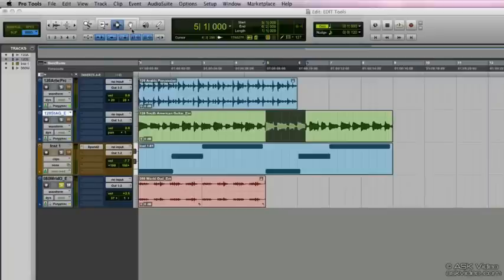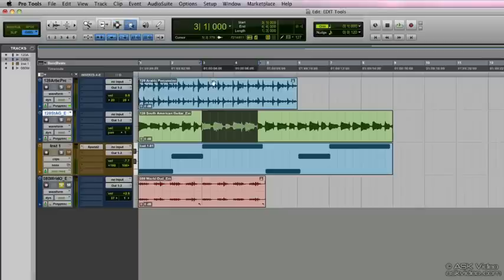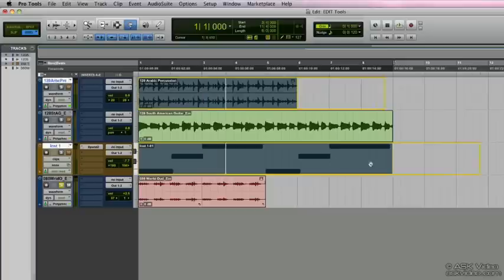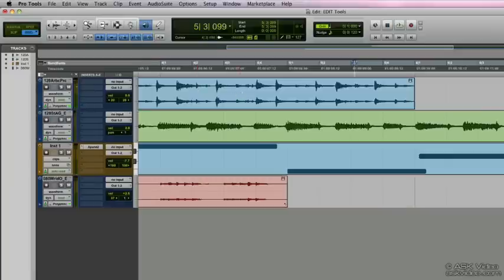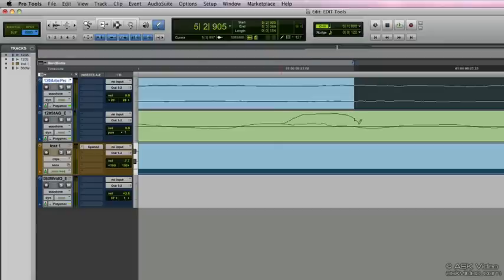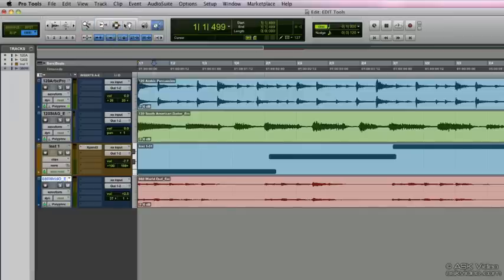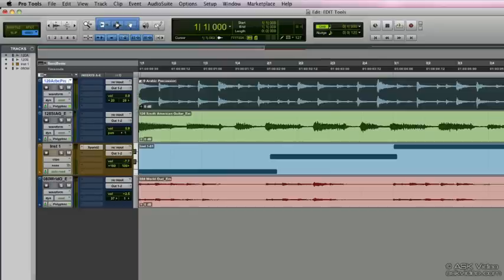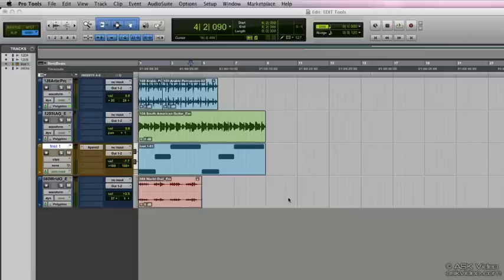Pro Tools 502: Starting Out With Pro Tools 10 - 25. Edit Tools 2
Pro Tools 502: Starting Out With Pro Tools 10 by Roy Vargas
Video 25 of 39 for Pro Tools 502: Starting Out With Pro Tools 10

In this tutorial we will take you through every step in getting up close and personal with Pro Tools 10. We take you step-by-step from the very beginning of setting up your audio interface and go though the different edit tools and modes, how to create tracks, record and edit audio & MIDI and much more.

This is no Basic level course... This is a turbo-charged information-packed course filled with tips and tricks and ways to get you up and running and using Pro Tools 10 - FAST!

If you are new to Pro Tools, this course is the perfect tool to get you recording and editing music right away. If you are already an existing Pro Tools user this is a great refresher that covers some of the new features and will show you a few new tips and tricks along the way.